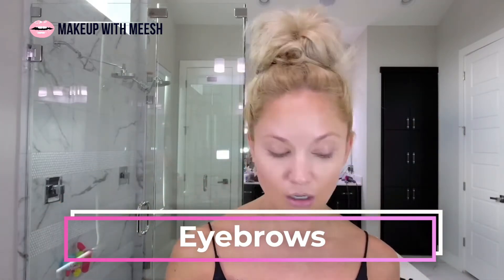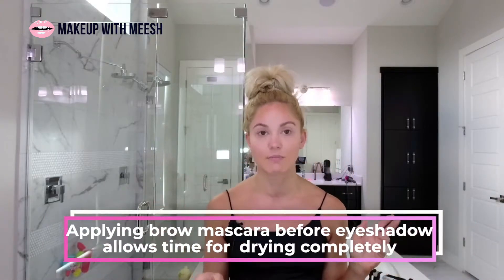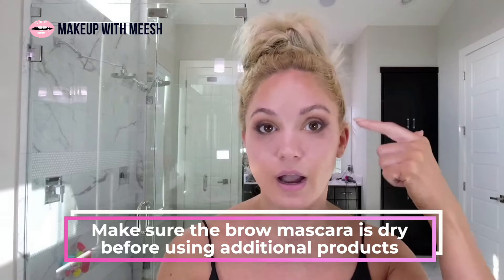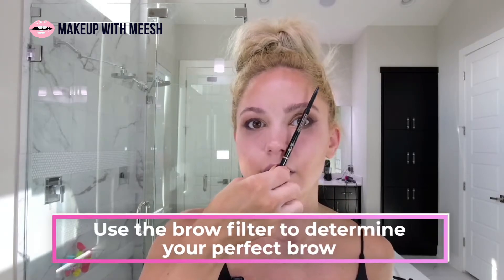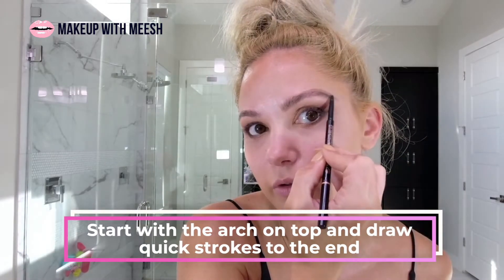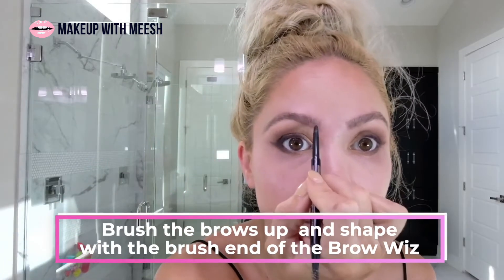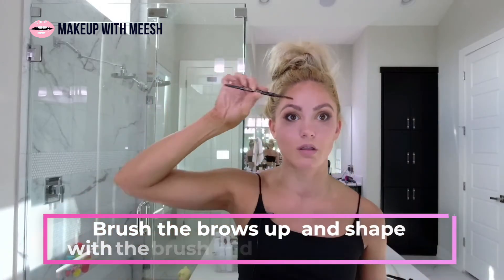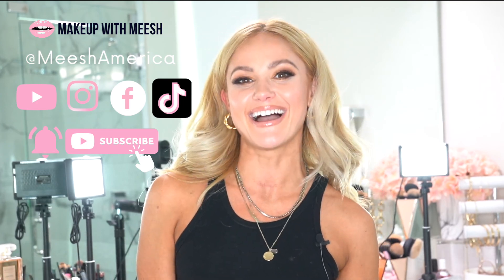MWM Tutorial: Step by Step Brows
In this tutorial Meesh demonstrates how she gets a strong defined brow that does not look drawn on the face.
👄 Expand Me 👄

👄Amazon Storefront

👄TUNE IN 👄
     👄Live Streams on Twitch | Monday - Friday | 8 AM CST